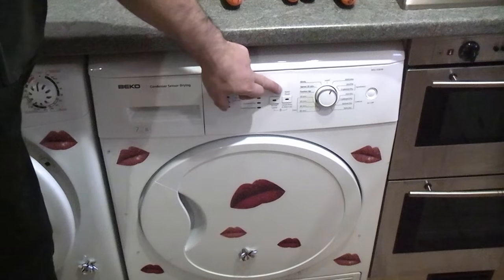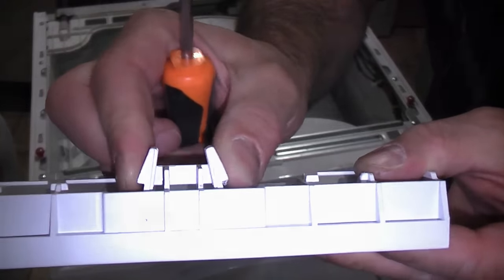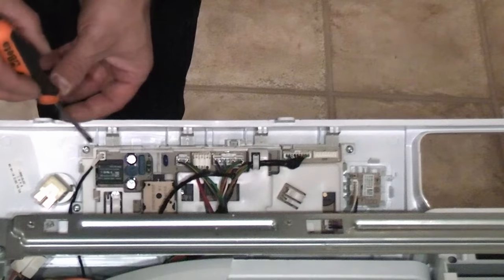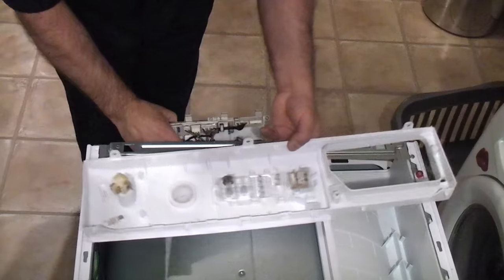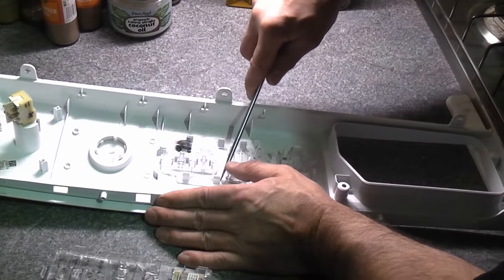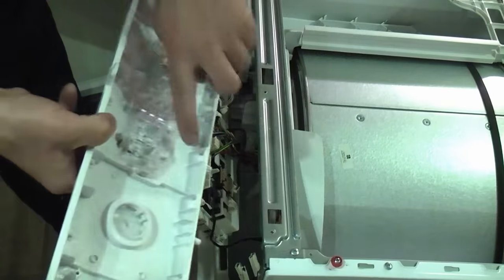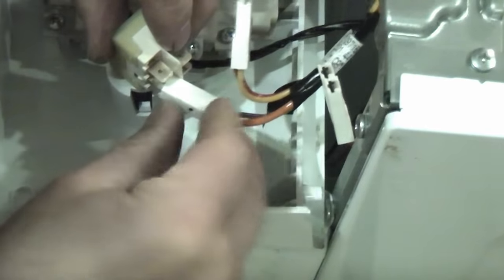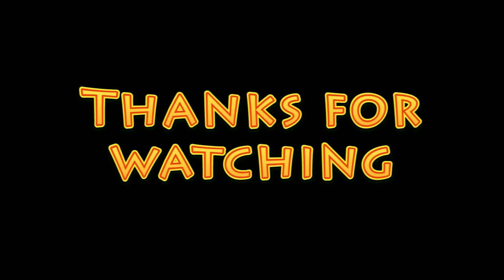How to repair a Beko tumble dryer start pause button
In this video I fix a Beko tumble dryer start pause button, by replacing the light guide panel. If your pause/start button will no longer work, or pop out- this is the likely cause. Luckily replacing the beko tumble dryer start pause button light guide is relatively easy and will only coast about £7 for the part including delivery